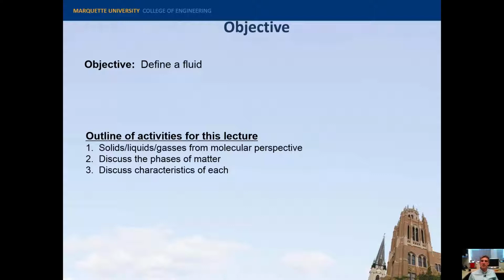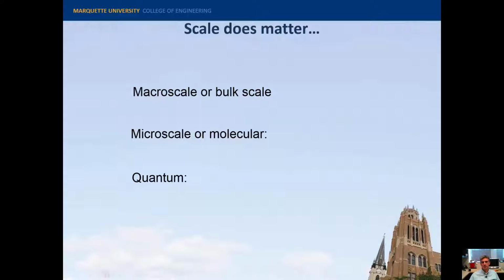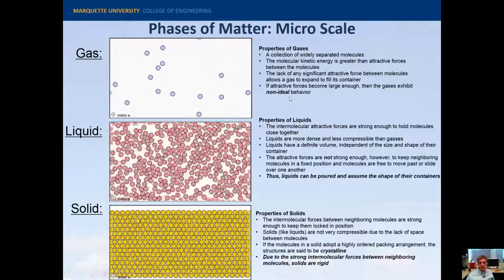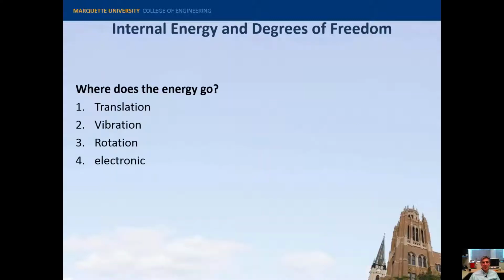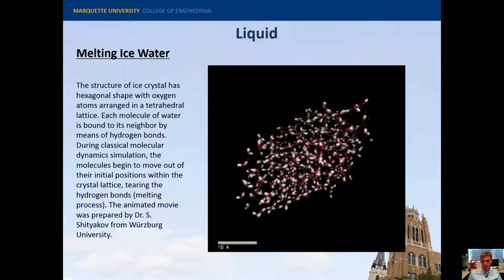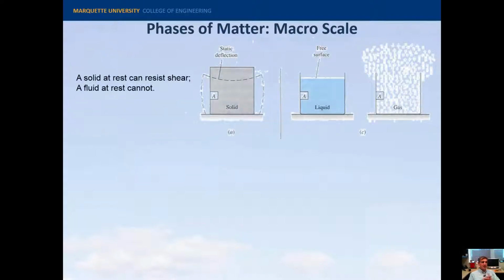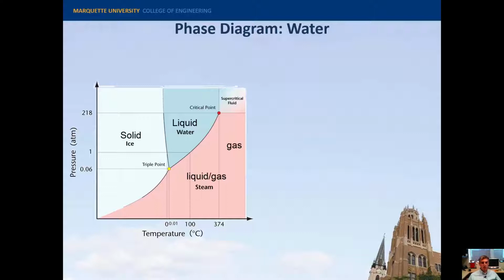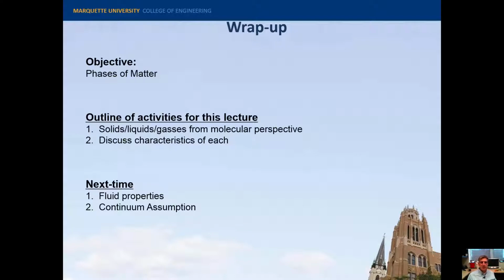I.2. FluidDefinition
This video is part of a series from MEEN 4325/5325 Intermediate Fluid Mechanics at Marquette University from the instructor Dr. John Borg